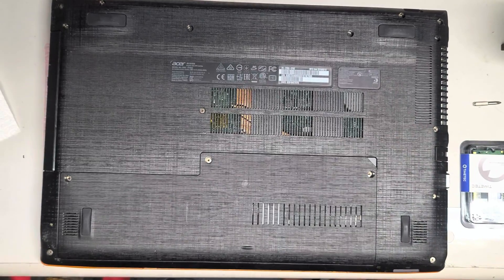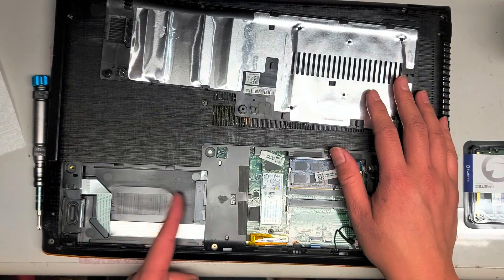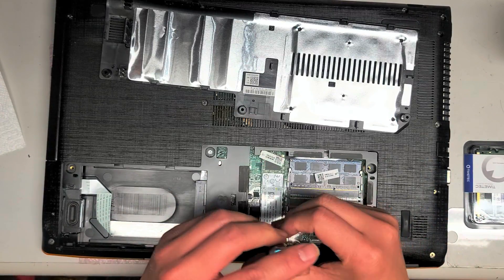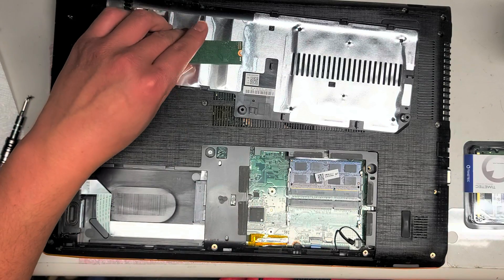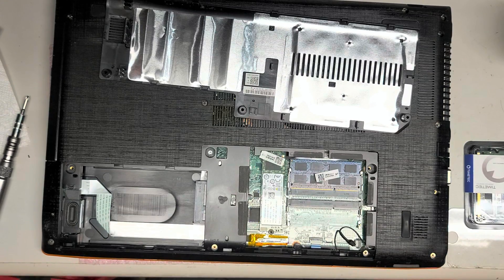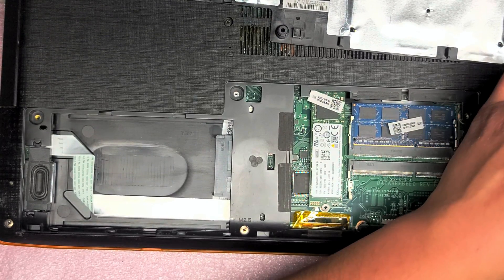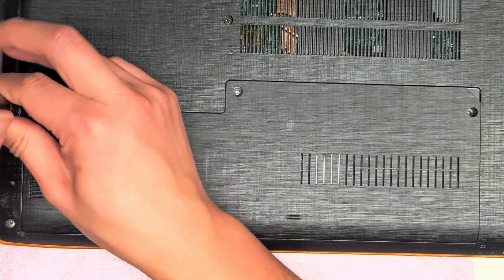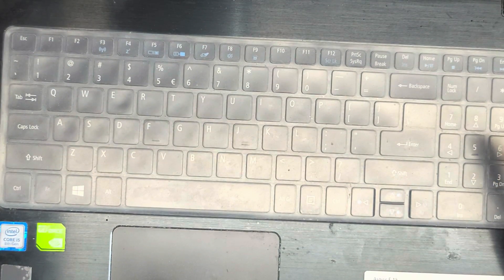Acer Aspire E5-576 Series N16Q2 Disassembly RAM SSD Hard Drive Upgrade Repair Replacement